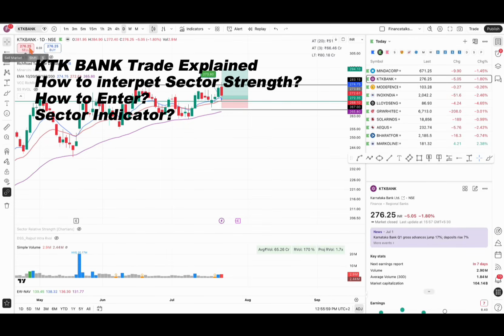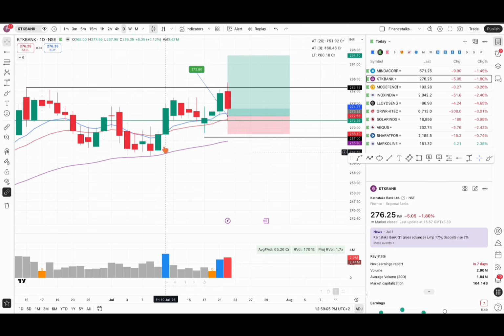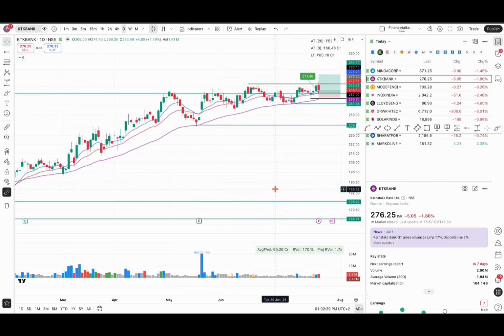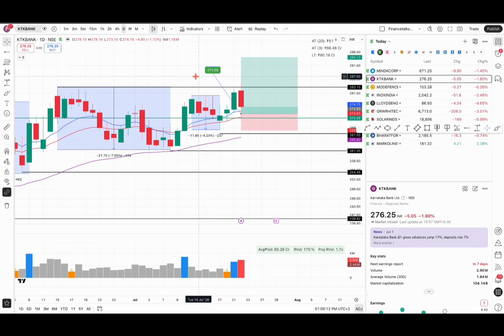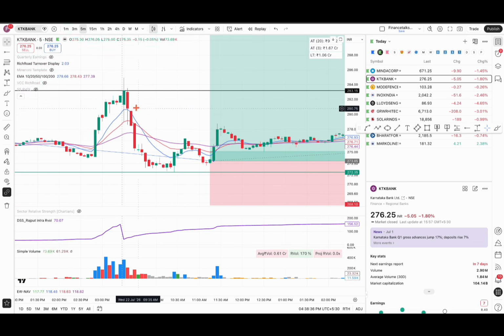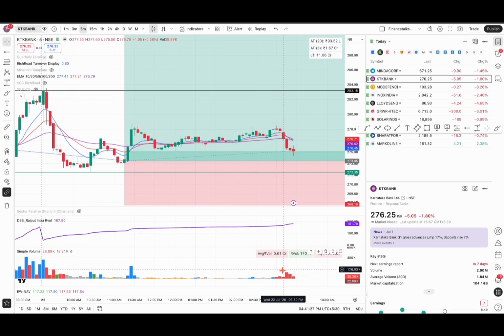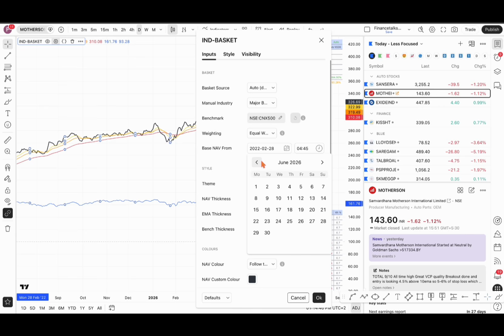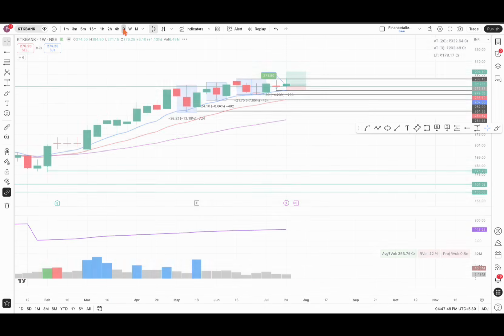KTK Bank Trade Explained | Free Indicator | Practice Chart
KTK BANK trade breakdown with full setup, entry logic, and how I used a custom equal-weight sector index to confirm the move before taking it.

What's inside the Academy :
30+ structured video lessons taking you from basics to advanced, live weekend watchlist and 4hour+ sessions every Saturday and Sunday, a private community, and direct support on your own charts.